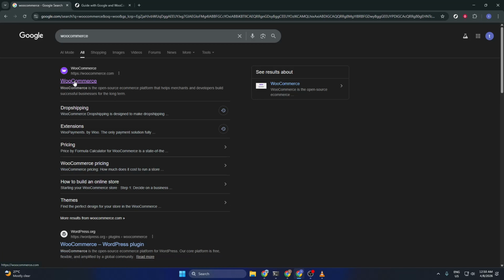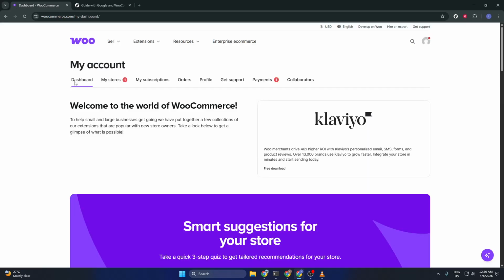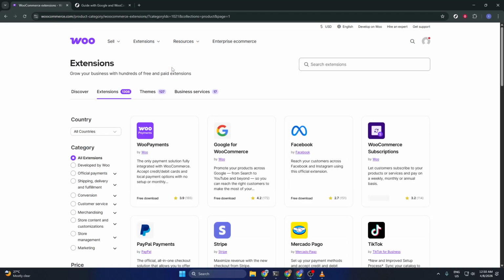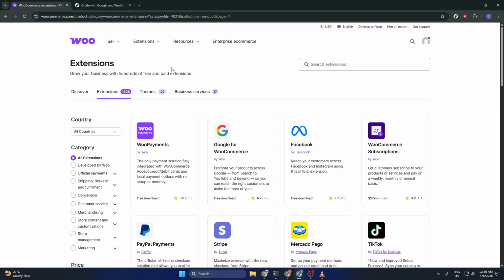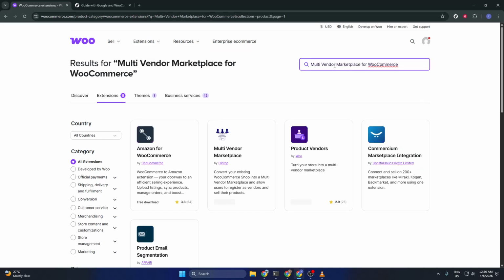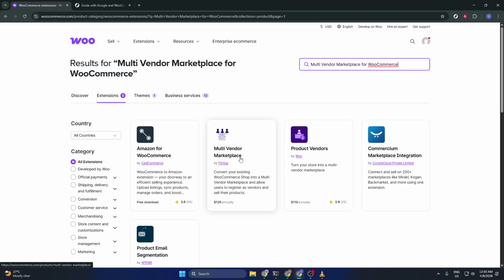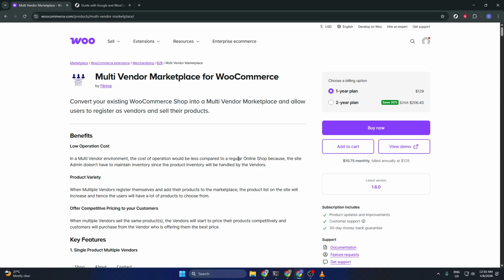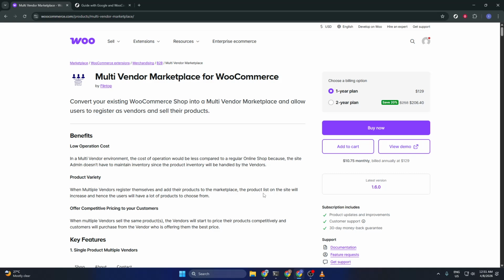How to Create a Multi Vendor Service Finder Website like Urban Company with WooCommerce 2026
Want to build a powerful multi-vendor service marketplace like Urban Company? In this 2026 tutorial, you’ll learn how to create a complete service finder website using WooCommerce—perfect for connecting customers with local service providers.

This step-by-step guide shows you how to set up your platform with WordPress, enable vendor functionality using plugins, and manage bookings and payments through WooCommerce.